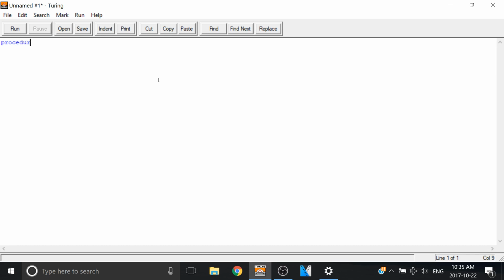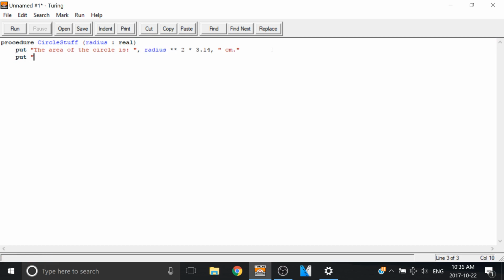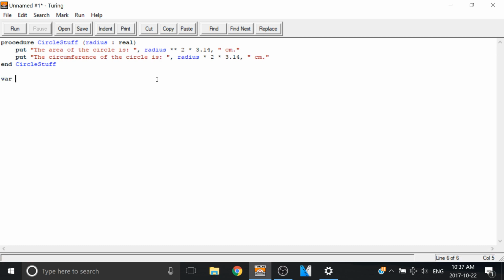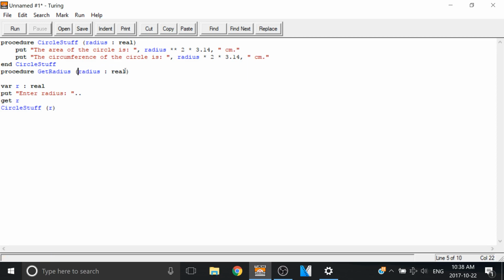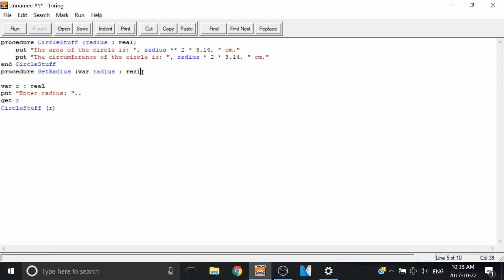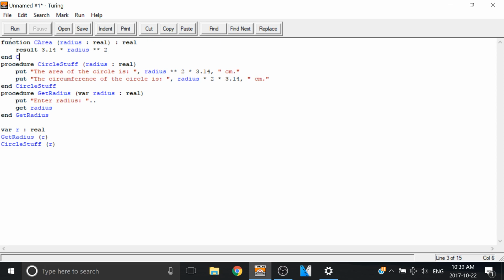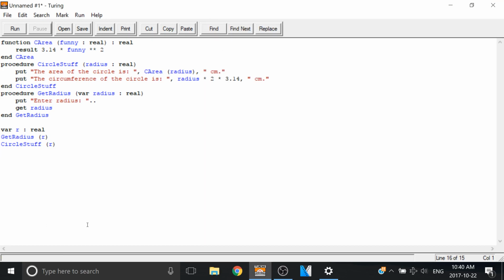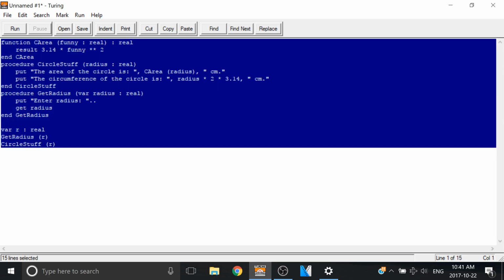Turing: Procedures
This video shows how to use procedures in Turing. Procedures get rid of repetition in programs, like functions. They are very useful, and I hope you enjoy this video!